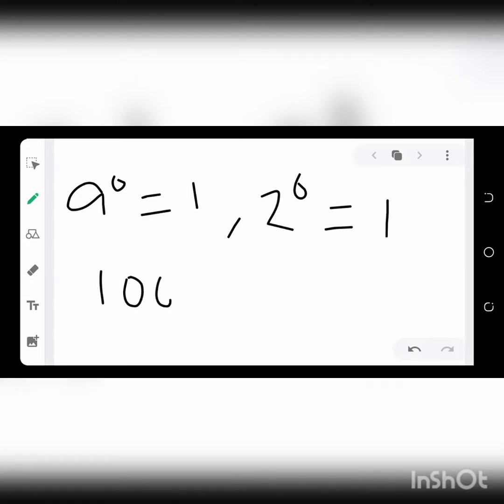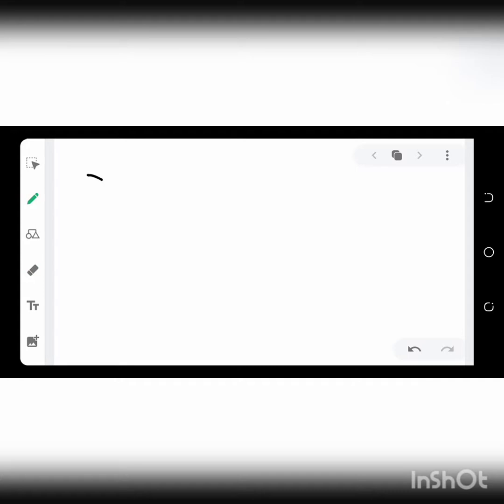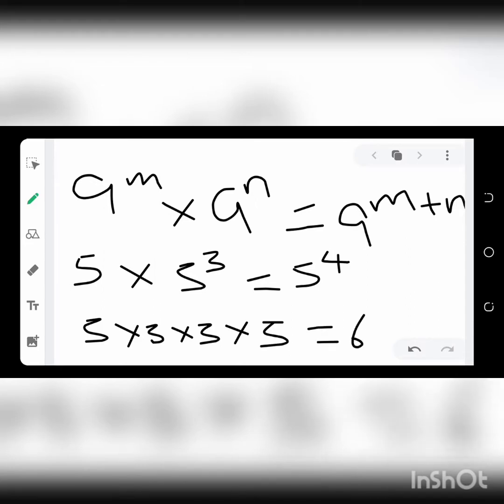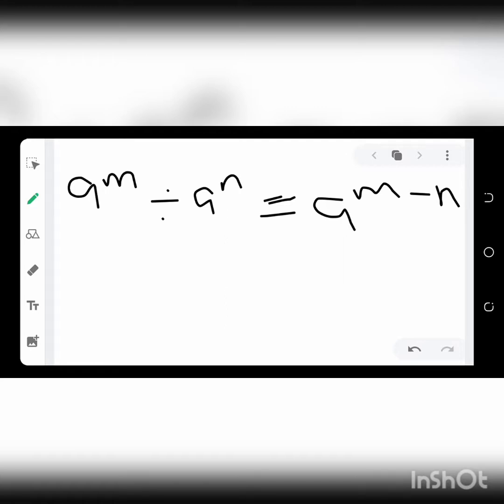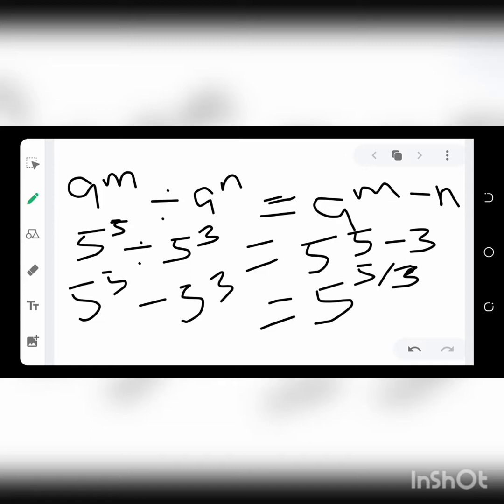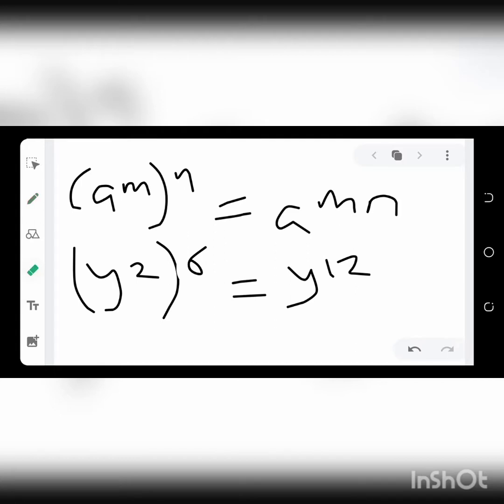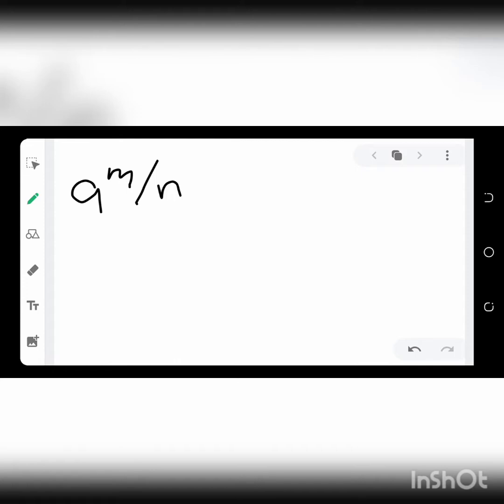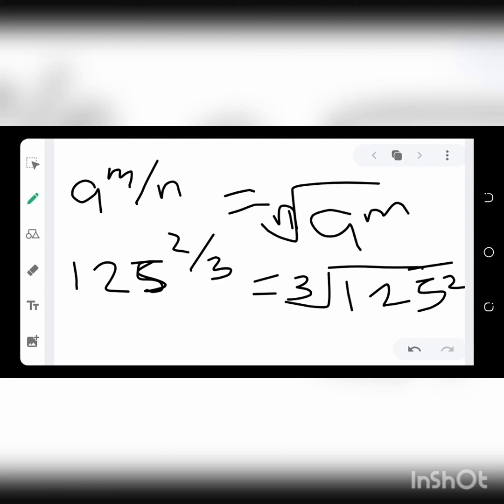Laws of indices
Laws of indices:power zero, inverse power, multiplication and addition, division and substraction, nth term index power, fraction/division laws